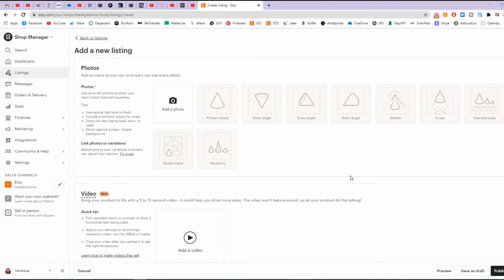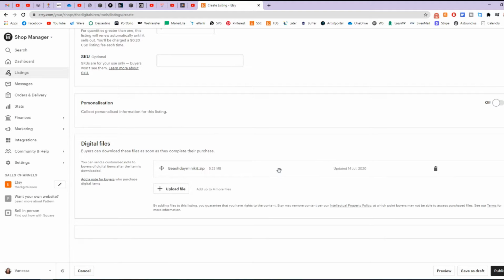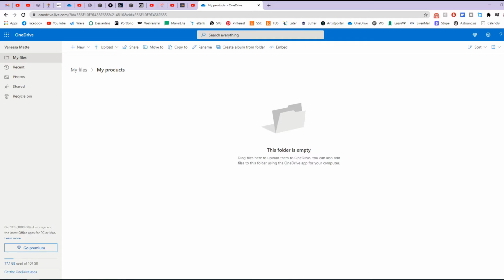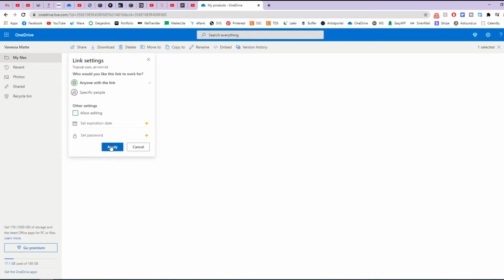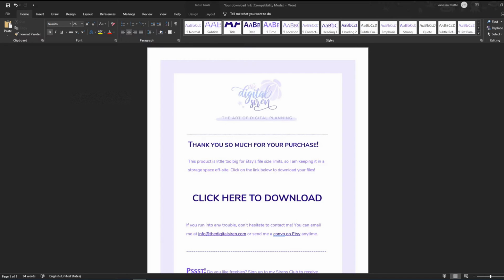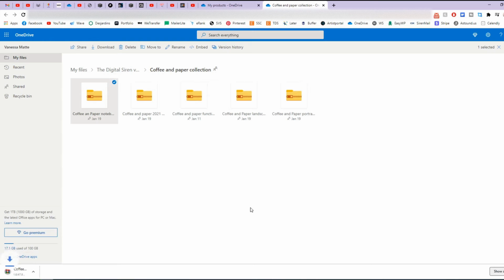Etsy for artists | Digital downloads for artists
Ever wondered how to make money selling printables on Etsy? Etsy is a key part of how I make money as an illustrator. In this Etsy for artists video, I share my top tips about digital downloads for artists! If you want to know how to start an Etsy shop the right way, this is the video for you!

⭐️⭐️⭐️ Download your FREE Etsy guide!

Ready to start your own Etsy shop? Use my link to get 40 free listings!

⭐️ Would you like a step-by-step roadmap to nail your illustration portfolio and start getting clients?

RECORDING EQUIPMENT